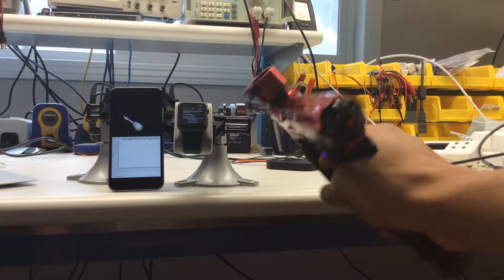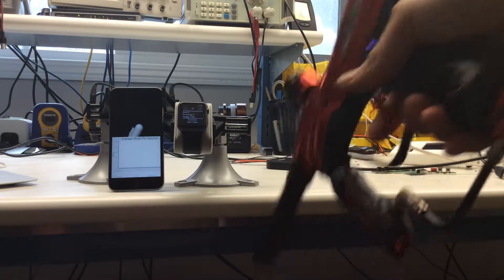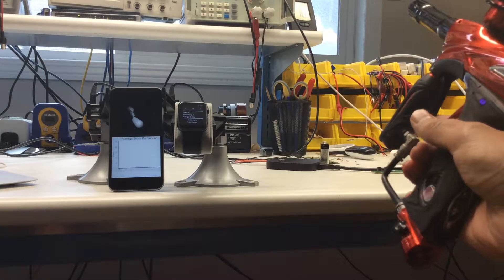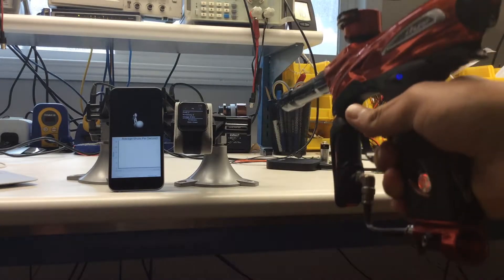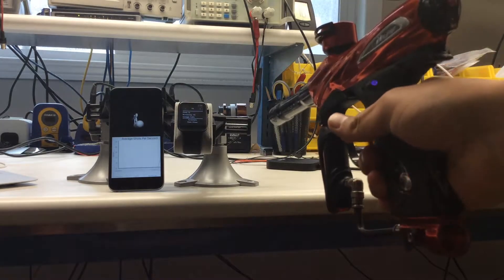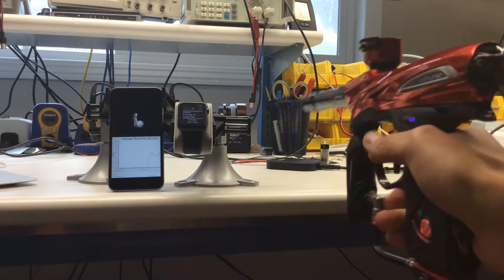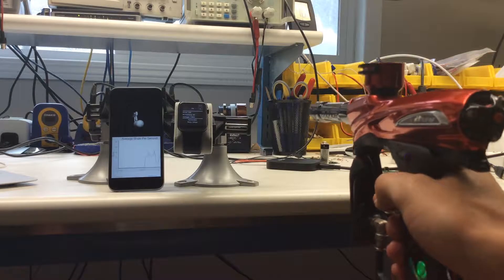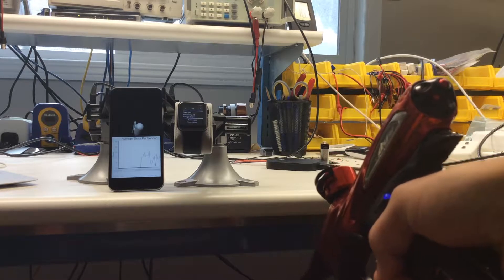NifteeTrigger - RealtimeDataCapture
Real-time marker handling data viewed by NifteeTrigger app.